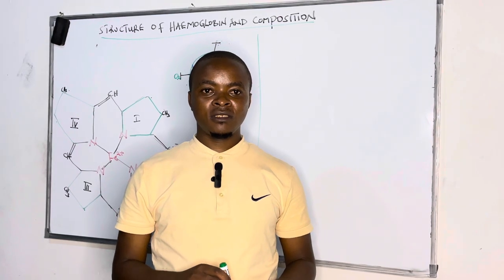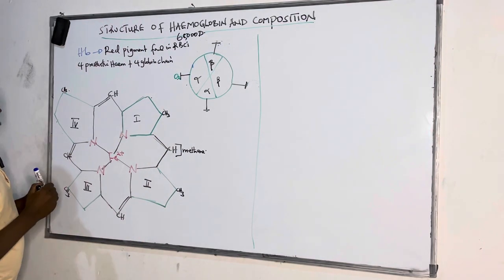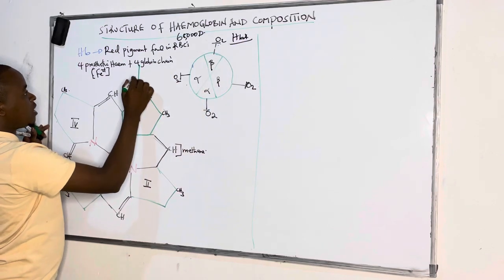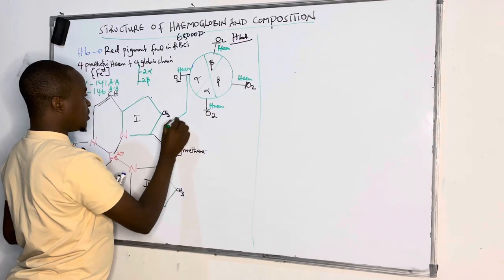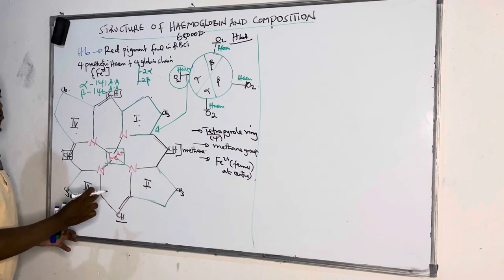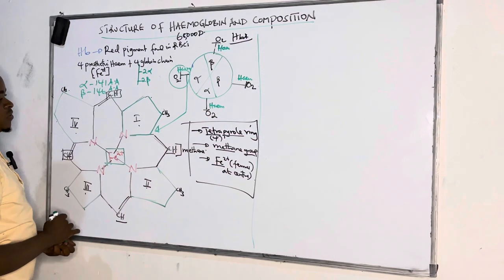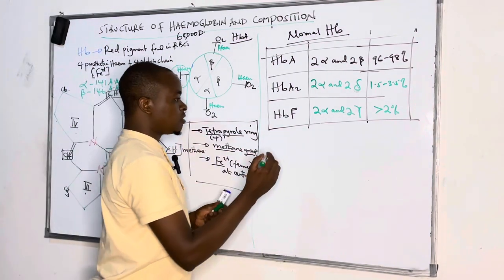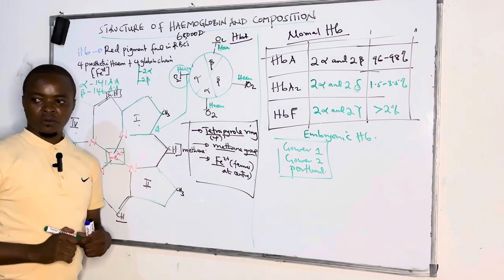STRUCTURE OF HAEMOGLOBIN AND COMPOSITIONS- Haematology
Medical sciences made easy by Naphtali Muhumuza